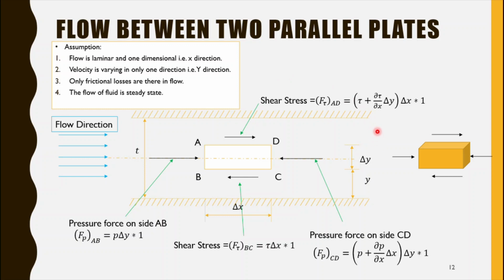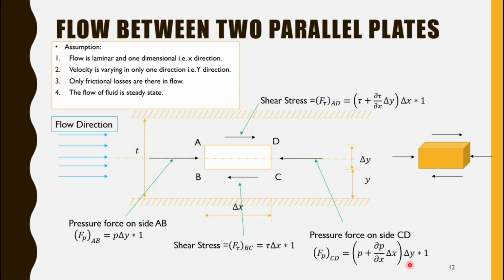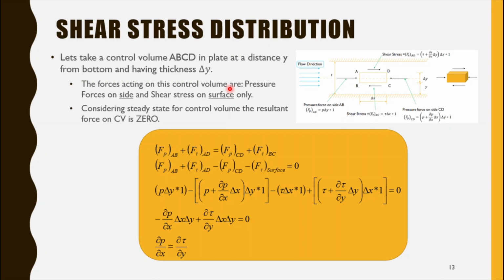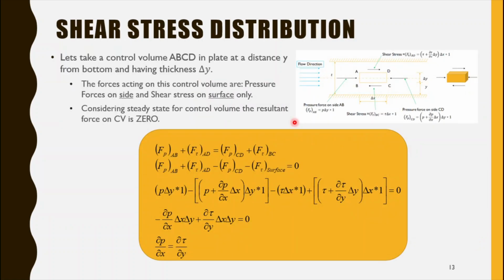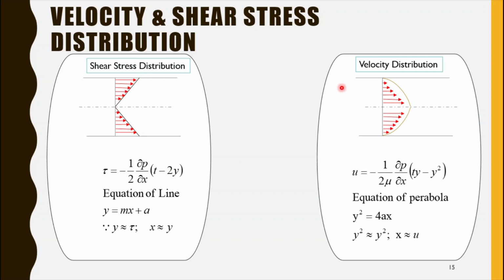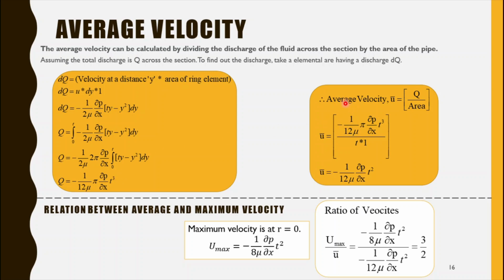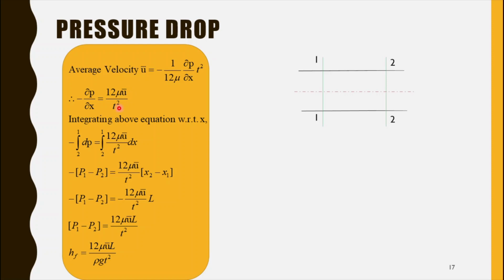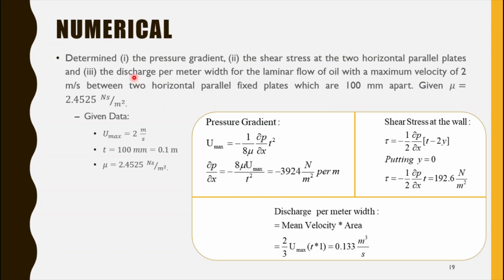Fluid Mechanics | Lecture 3| Flow between 2 parallel Plates | Shear Stress, Velocity & Pressure Drop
This the Third Lecture in Viscous Fluid Flow.

In this lecture you can learn about Viscous Flow between two parallel plates.

In particular about Shear Stress Distribution, Velocity Distribution, Pressure Drop for flow between two parallel plates.